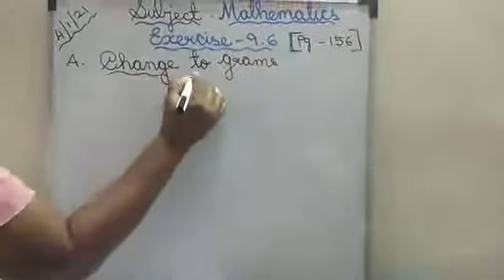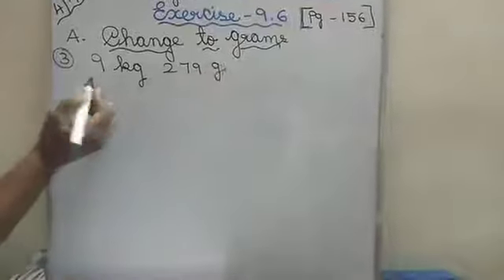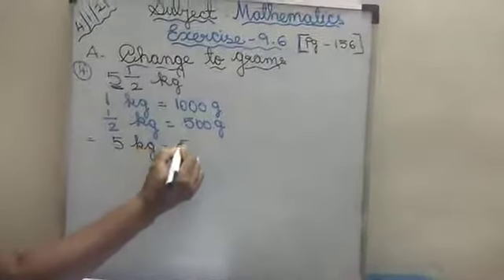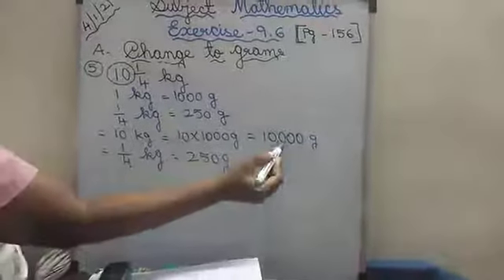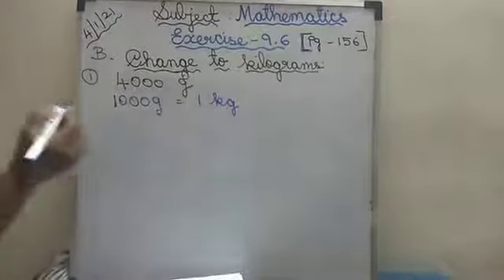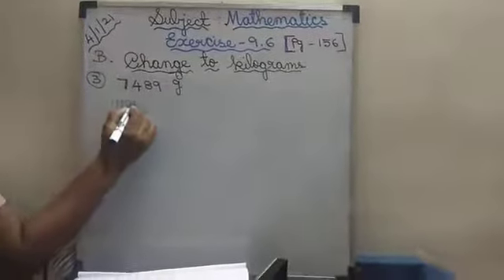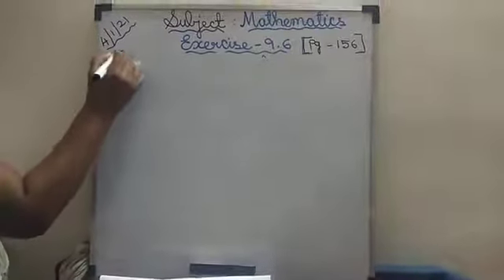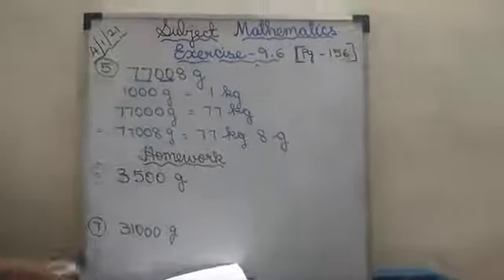Class 4/ICSE/Mathematics/Chapter 9 Ex 9.6/session 31